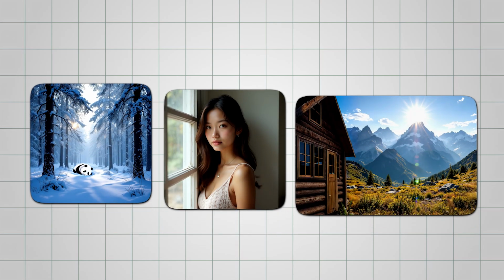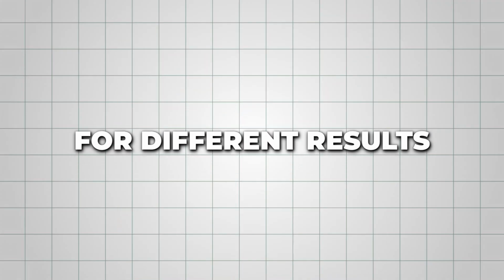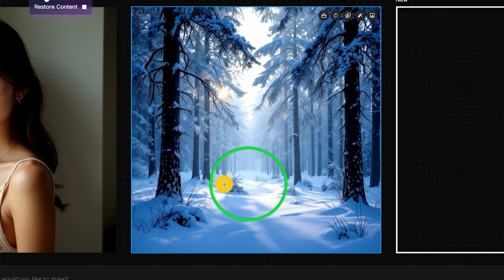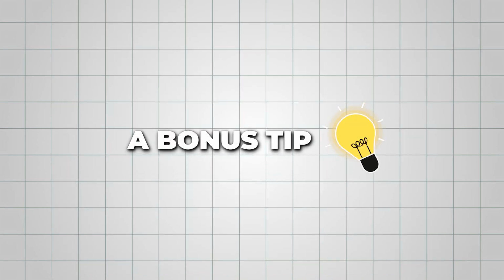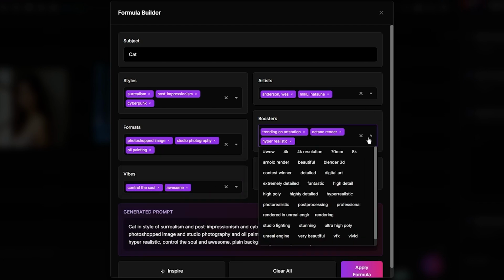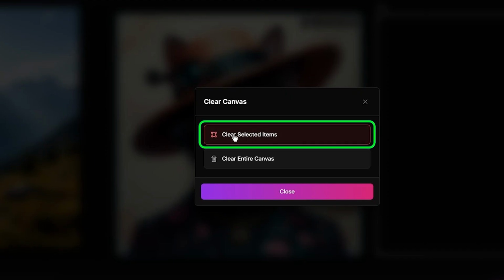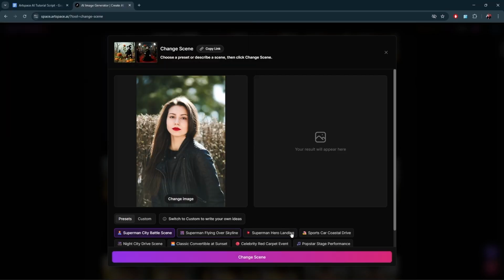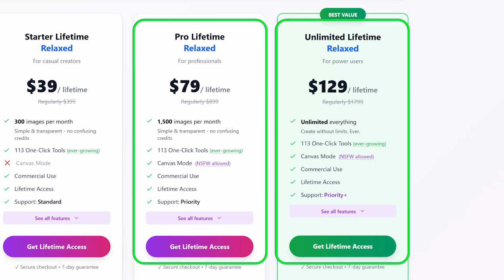Artspace AI Review: Best AI Image Generator and Editor In 2026? (Lifetime Deal)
In this tutorial, I’ll cover the key features of Artspace AI, a popular AI image generation and editing tool, and honestly tell you what stands out and what doesn’t:

00:00: Intro
00:32: Artspace AI Canvas Mode
00:49: Generating AI Images
02:22: AI Inpainting and Outpainting
04:12: Artspace AI Prompt Builder
06:35: One-Click AI Editing Tools
08:29: Pricing And Key Takeaway